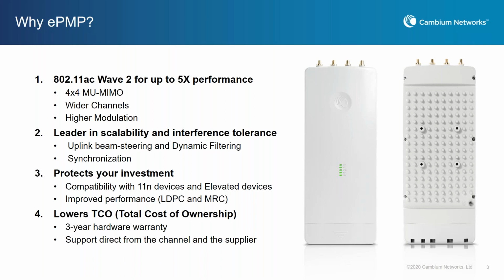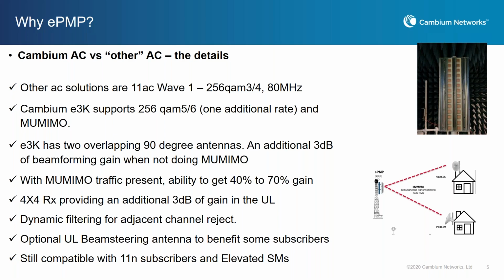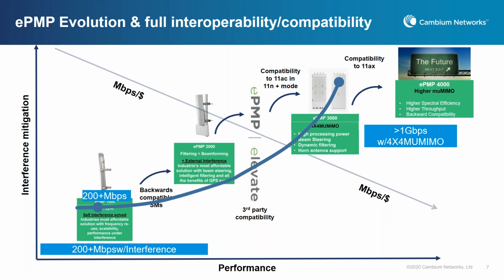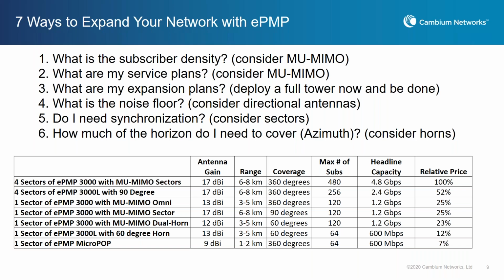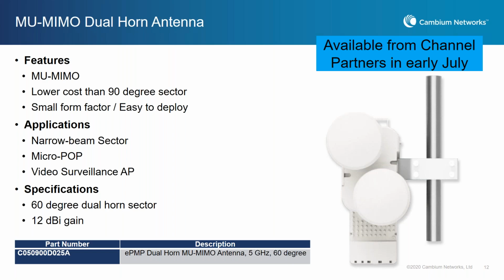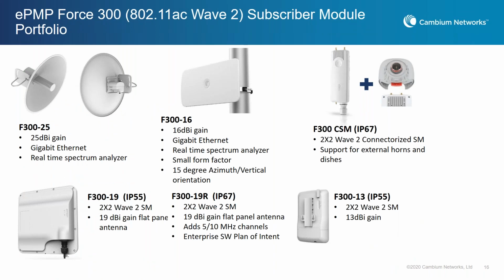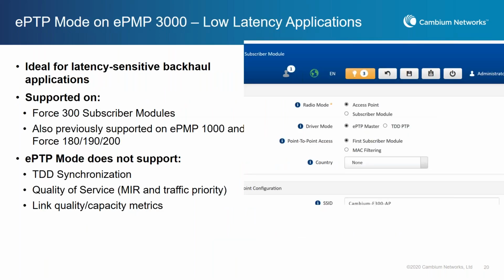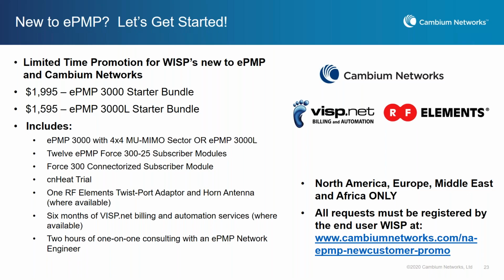2020 06 03 Microcom Technologies Webinar Featuring Cambium Networks